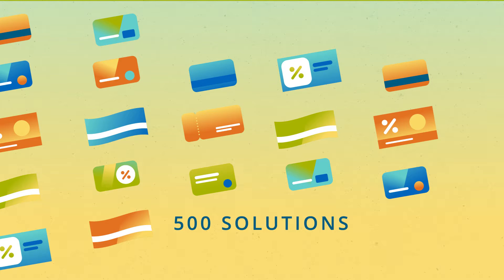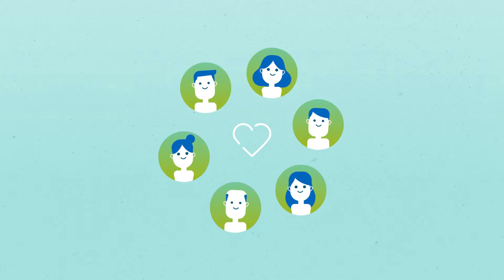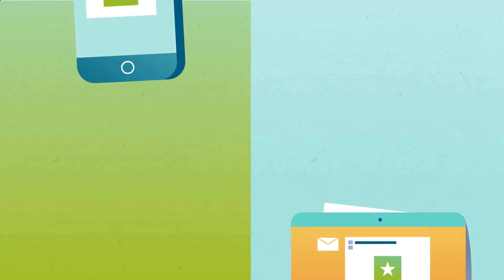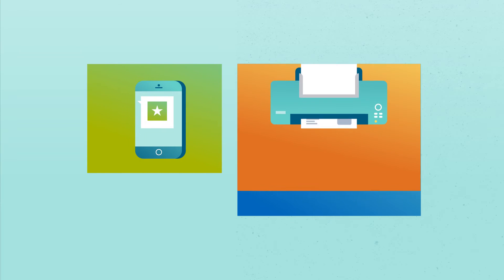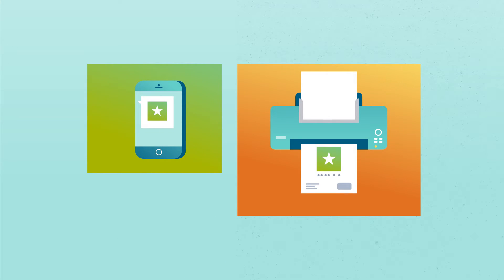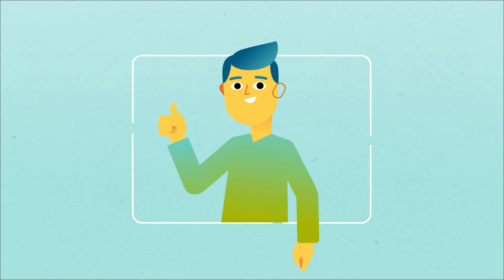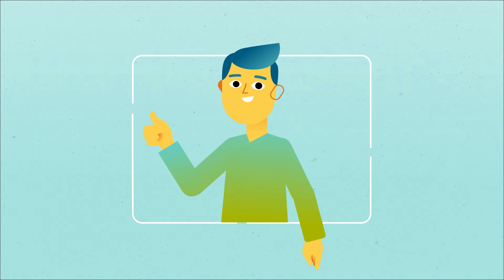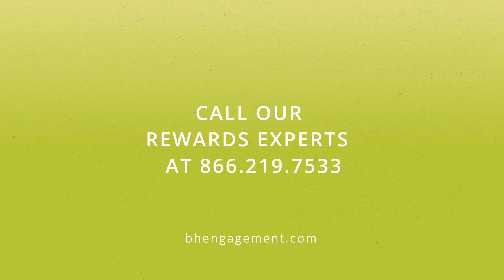Digital Rewards from Blackhawk Engagement Solutions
With over 500 digital rewards options from Blackhawk Engagement Solutions, you can give instant gratification to your goal achievers. Send rewards via email spanning from virtual prepaid cards to spend online to egifts to spend online or in-store via phone or print out.